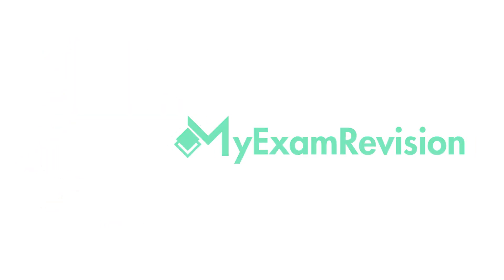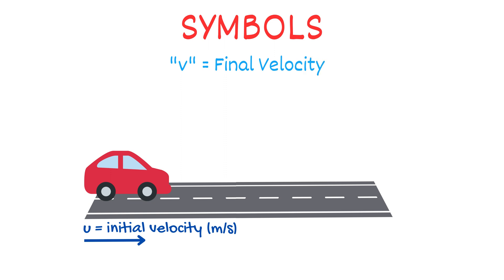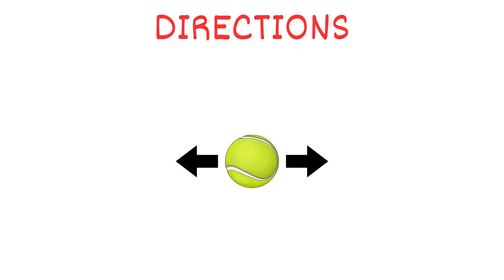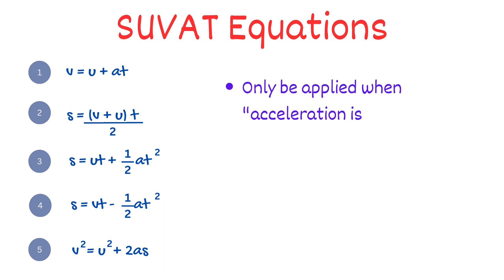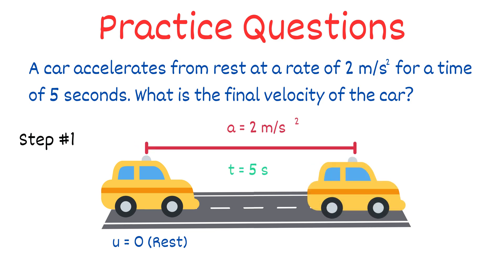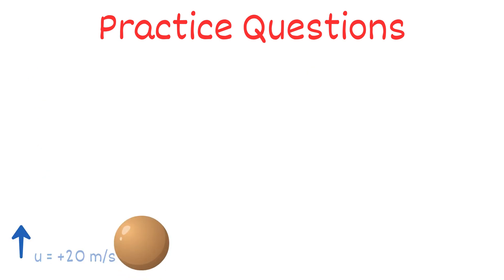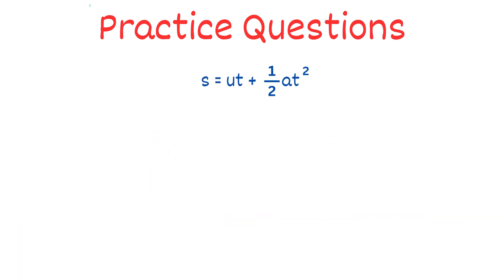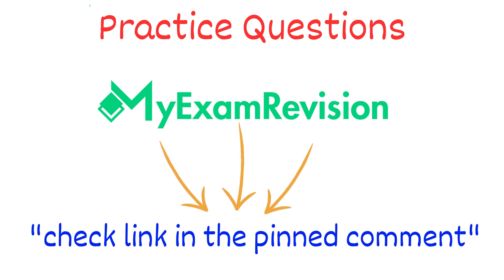SUVAT Equations GCSE and A-Level Kinematics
In this educational video, we delve into the topic of SUVAT equations in kinematics, specifically targeted for GCSE and A-Level students.

If you're studying physics or preparing for your exams, this video is a valuable resource for understanding and applying the SUVAT equations, which are fundamental to solving motion problems.

We start by providing a clear explanation of each variable in the SUVAT equations - displacement (s), initial velocity (u), final velocity (v), acceleration (a), and time (t). Understanding these variables is crucial to effectively using the equations.

Throughout the video, we walk you through various examples and problem-solving techniques, demonstrating how to apply the SUVAT equations in different scenarios. We cover a range of topics, including uniformly accelerated motion, projectile motion, and more.

Whether you're just beginning to learn about kinematics or seeking to deepen your understanding, this video provides a comprehensive overview of the SUVAT equations at the GCSE and A-Level levels.

By the end of this video, you'll be equipped with the necessary knowledge and problem-solving skills to confidently tackle kinematics questions on your exams or assignments.

Join us on this educational journey as we simplify the complexities of SUVAT equations in kinematics. Get ready to ace your physics studies and excel in your exams with a solid grasp of SUVAT equations!

00:00 Intro
00:24 - Symbols
01:40 - 5 SUVAT Equations
02:28 - Practice Questions